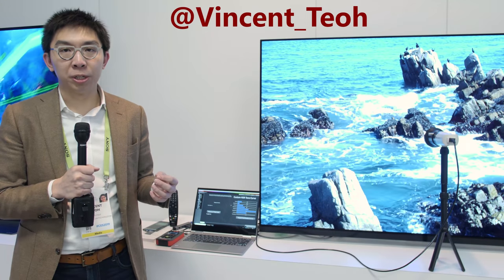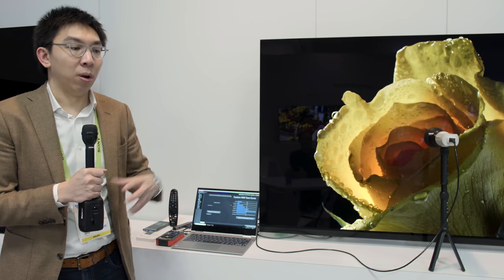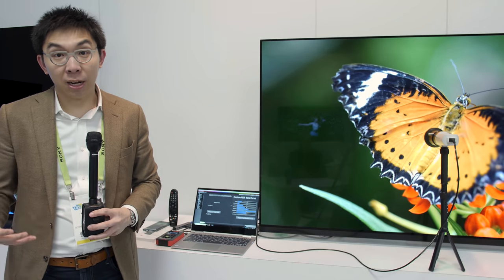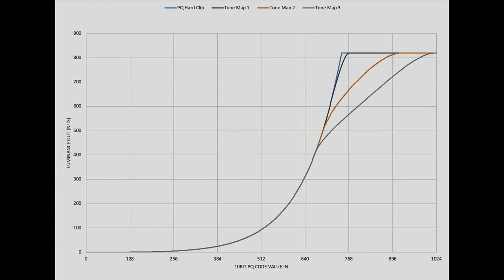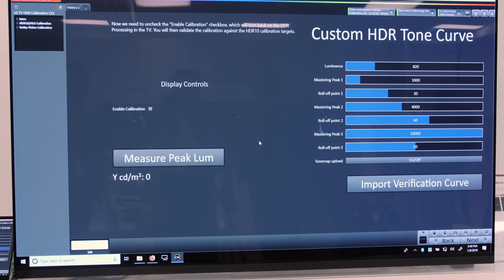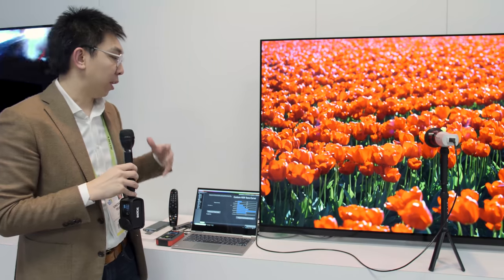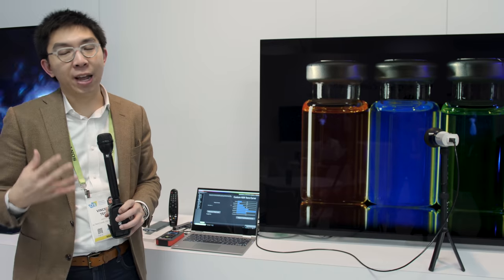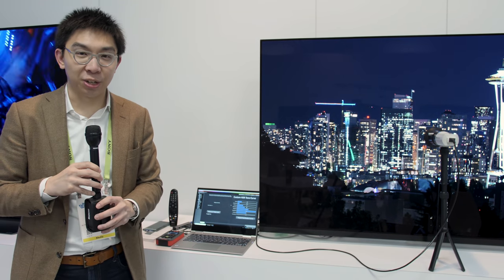LG E9/ C9 Get Custom HDR Tone-Mapping & Inbuilt Pattern Generator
Continuing their partnership, LG and Portrait Displays have added two exciting new features on the South Korean brand's 2019 lineup of OLED (including the C9, E9, W9, Z9 and Signature R Rollable) and select Nanocell TVs.

First is customisable HDR tone-mapping targeted towards content creators, and second is built-in test pattern generator for calibration (pitched at DIY enthusiasts).

Two things we forgot to mention in the video:

1) Engaging [Dynamic Tone-Mapping] will override the customised HDR tone-curves.

2) The TV will interpolate between the three "Mastering Peak" & "Roll-off Point" values.